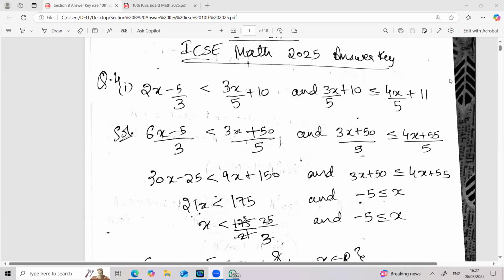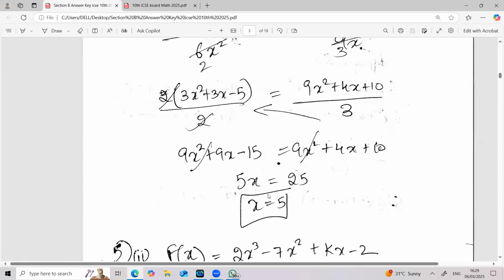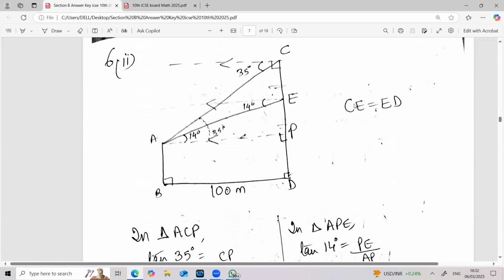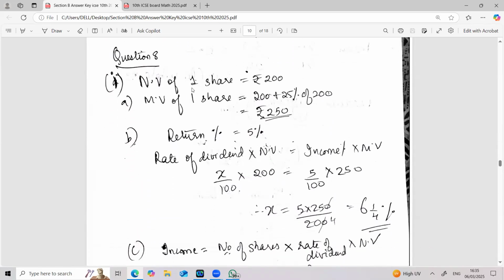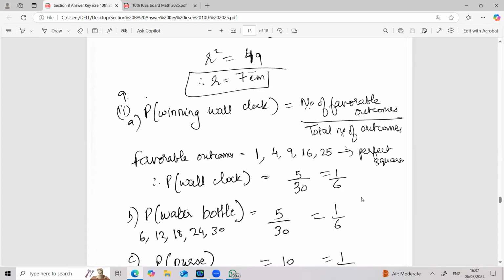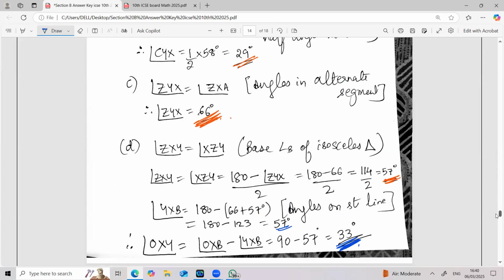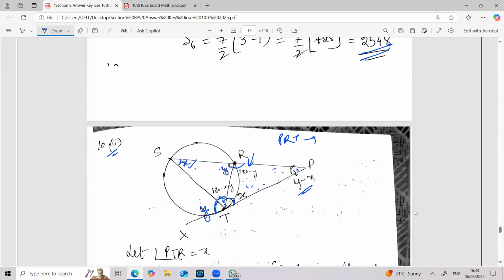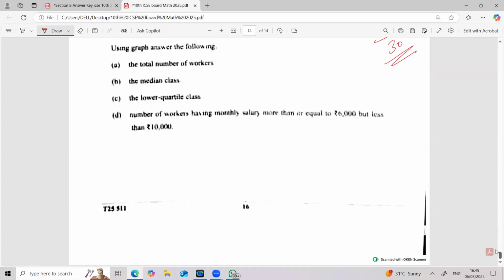Grade 10 ICSE Maths 2025 Section B Answer key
Answer key to Section B Mathematics icse grade 10 question paper of 2025 boards